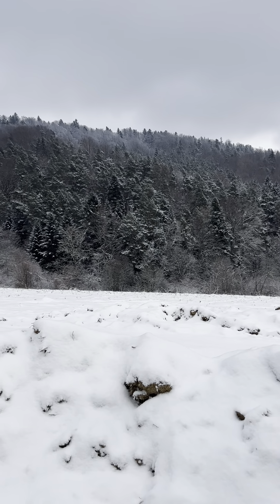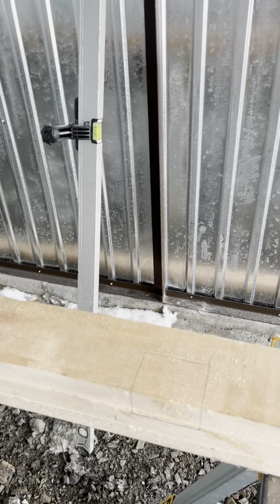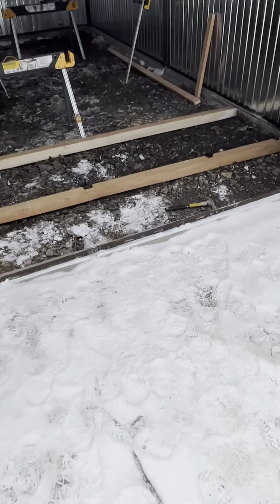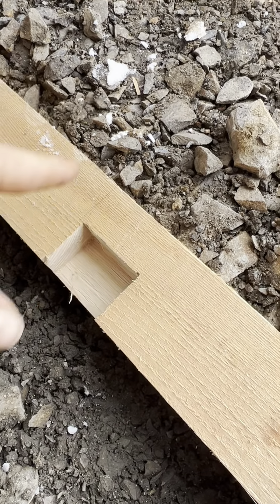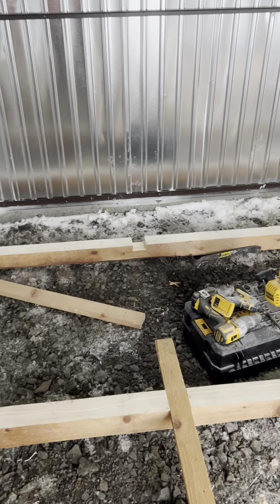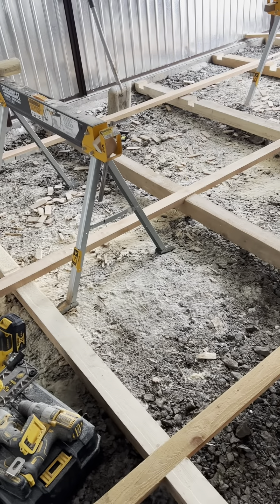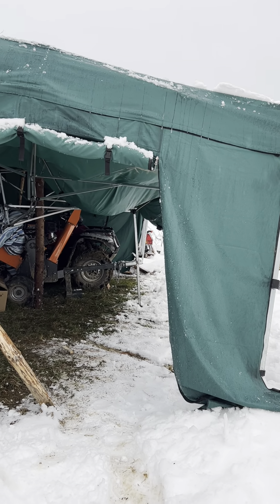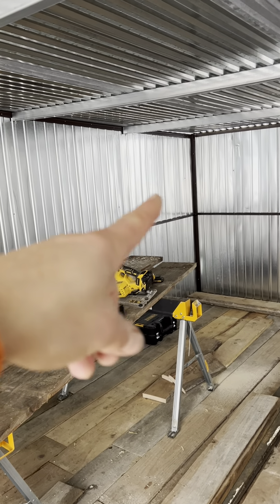How to make a wooden floor in the garage or shed, update